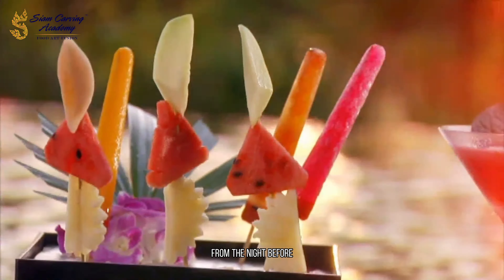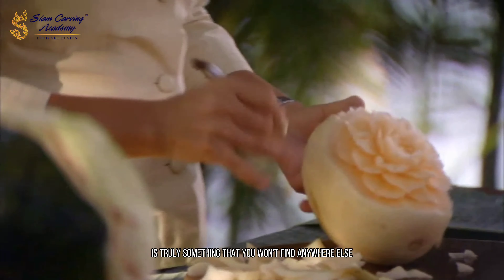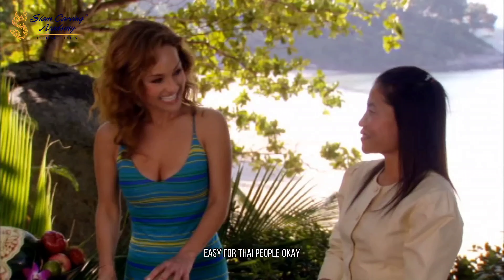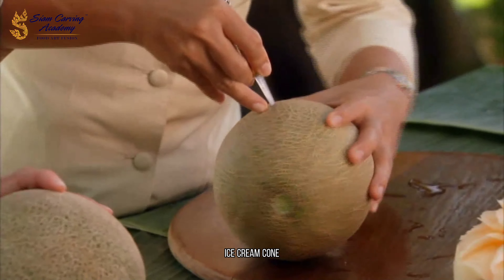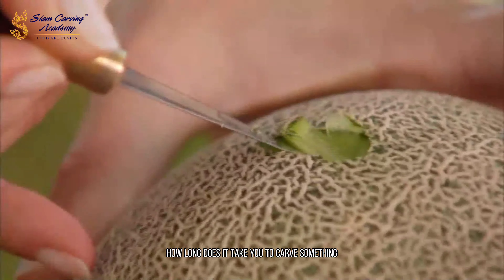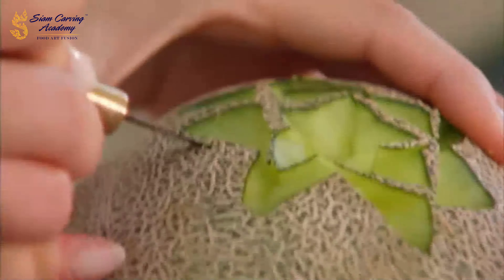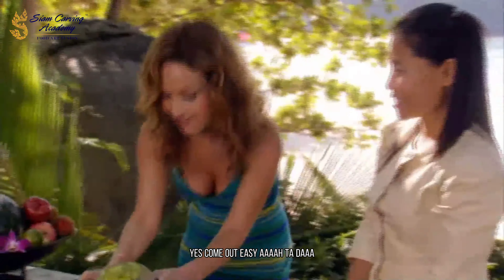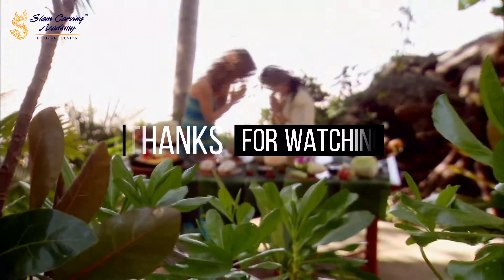Giada de laurentiis at Siam Carving Academy to learn fruit and vegetable carving in Thailand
Giada De Laurentiis with Wan Hertz on Cooking channel.

Giada is popular chef from Italy and she learned carving with Wan Hertz.

The heart & soul of Siam Carving Academy is an International award-winning and distinguished Master Carver Wan Hertz. Her skill as an artist and personalized approach to teaching truly set her technique a cut above instruction available elsewhere.

Medals from numerous competitions have made SCA the first and only school of its kind to win approval from the American Culinary Federation as a Continuing Education Provider.

The Siam Carving Academy brings over 60 years of combined experience and a lifelong passion for carving instruction.